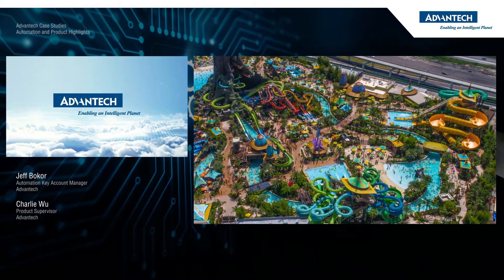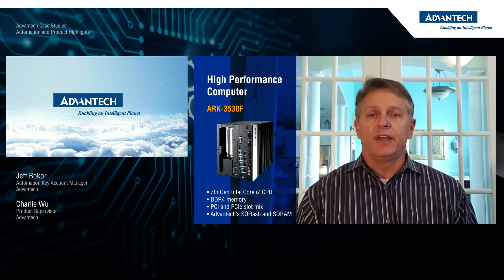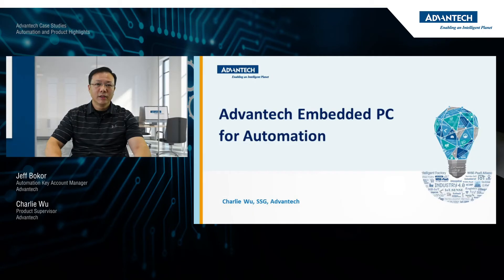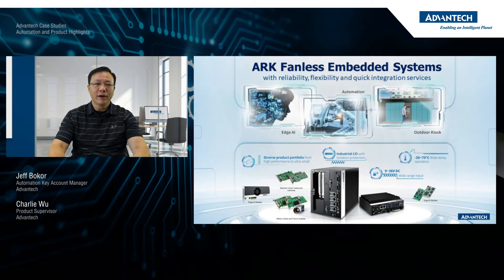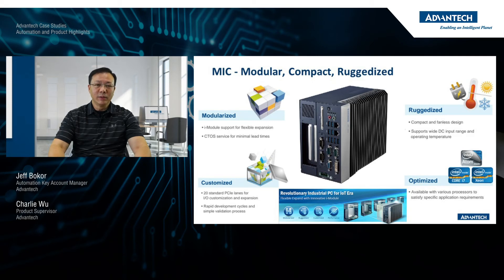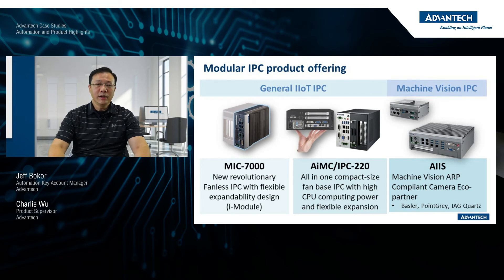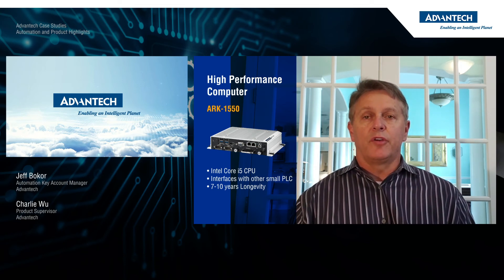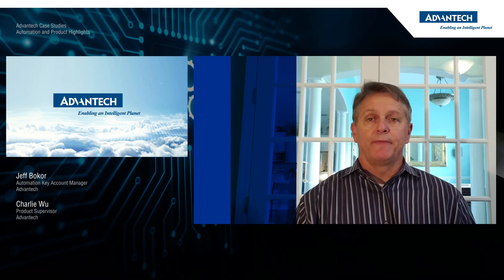Advantech Automation Case studies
The automation trend has been further accentuated due to the pandemic and with the rising cost in a different industry, employers are constantly looking for a different way to reduce these costs when implementing automation solutions.
Advantech provides Design to Order services and one-stop solutions for customizing boards and platforms. With extensive manufacturing experience & certified quality assurance systems, our manufacturing center guarantee the quality and on-time delivery of your solutions